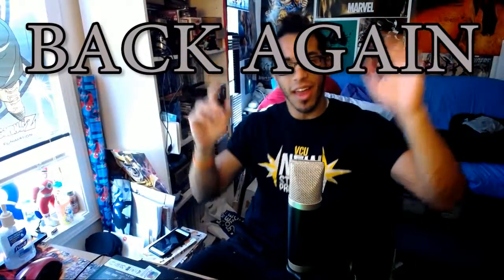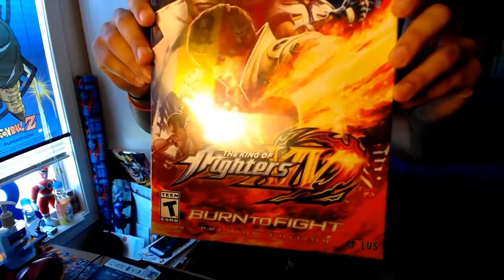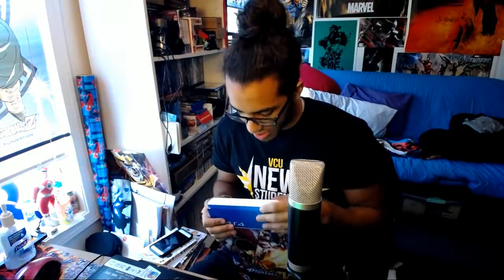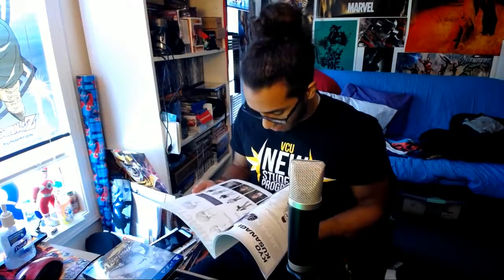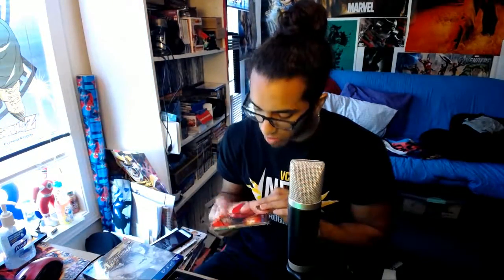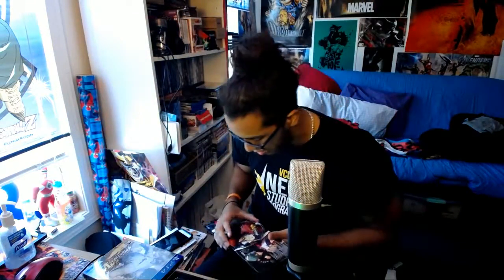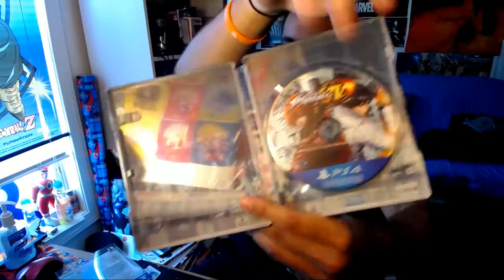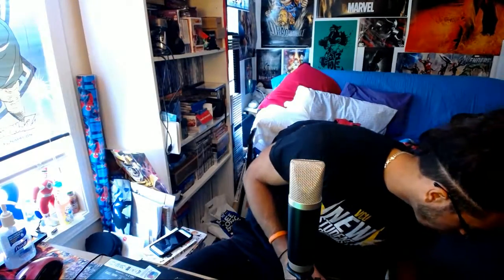King of Fighters 14 Premium Edition Unboxing!! | Special Bonus Manga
Unboxings are BACK AGAIN once again :)

Donate for a chance to win a copy of Pokemon Sun or Moon!

Follow HouseTop!